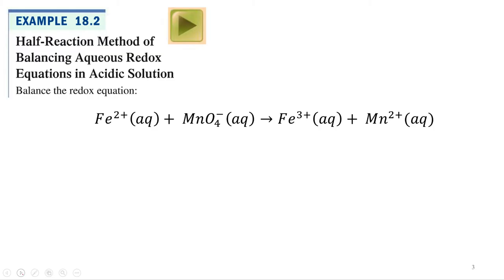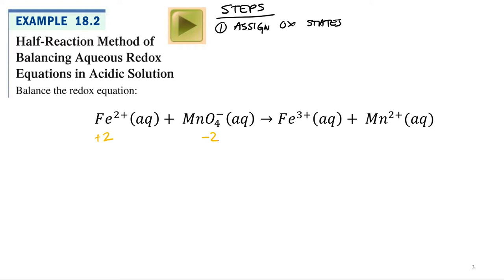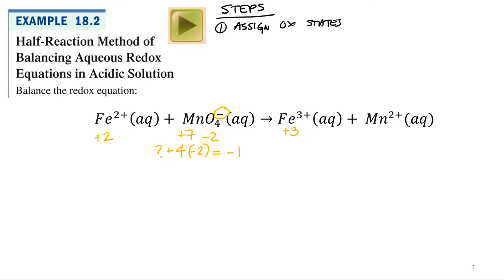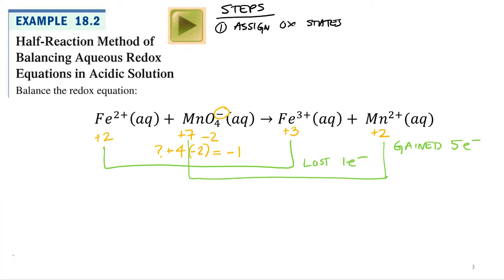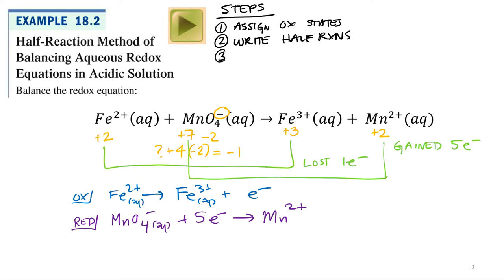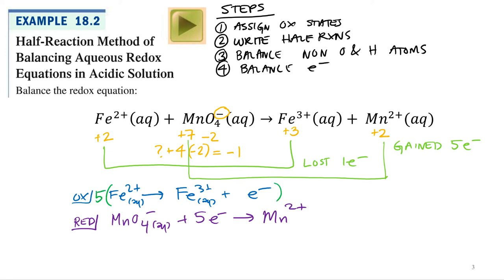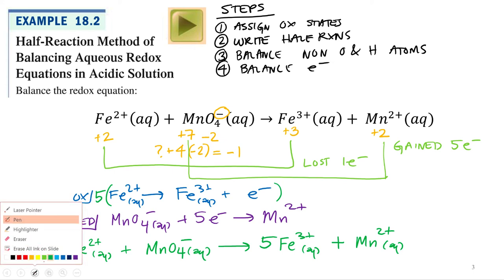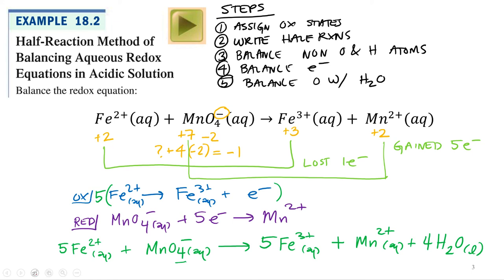Electrochemistry 7.3 Balancing Redox Reactions in Acidic Conditions